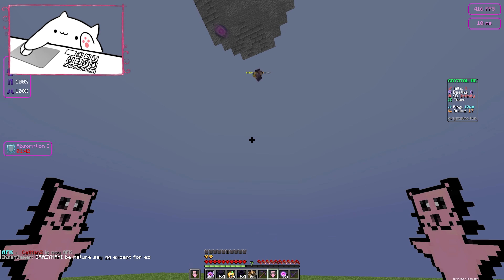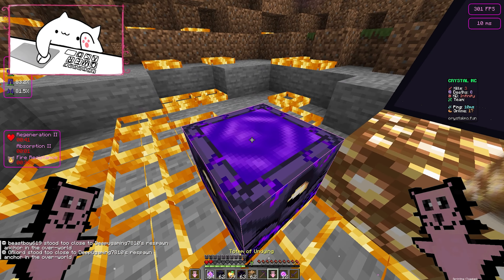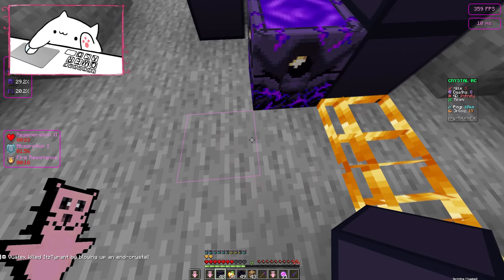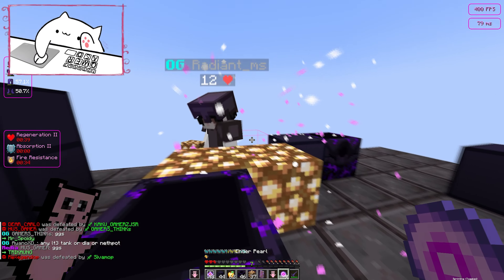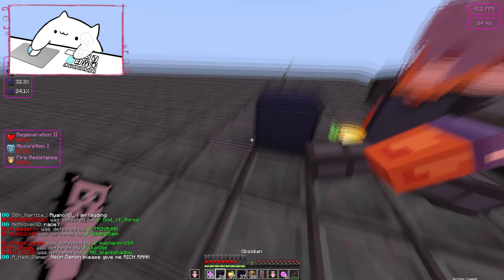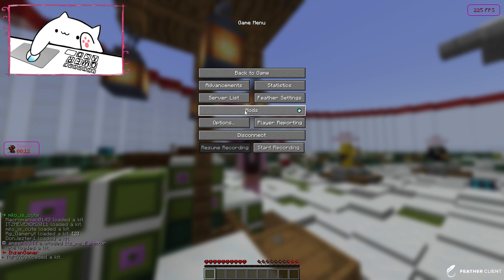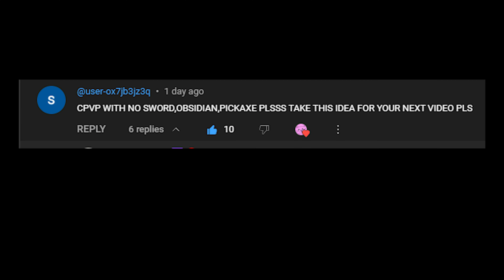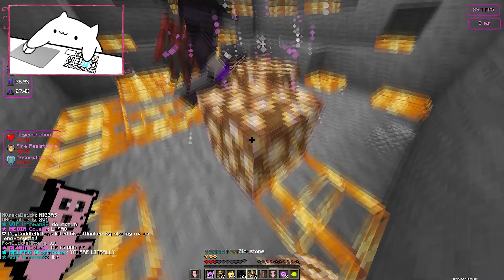Doing Your CPvP Challenges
TO SUPPORT ME:

                                         OR

(ghast is a network optimizer, which allows u to change ur kb, and make ur game more or less delayed, its amazing since it can make u feel like 1 ms on 100 ms, u can also do the opposite btw)
                                          O R
(hone is a PC optimizer, which increases your fps by a lot, you can also do many other cool stuff with it)